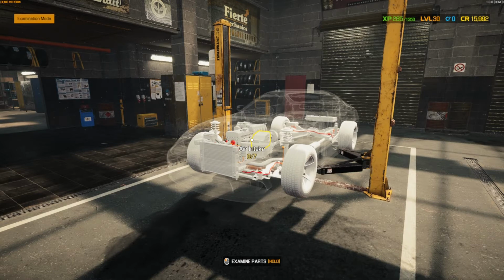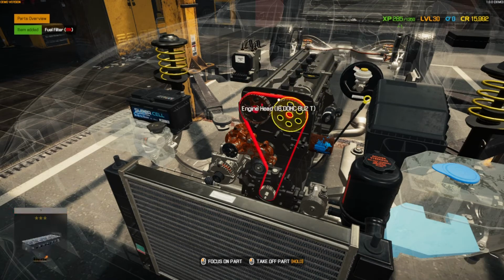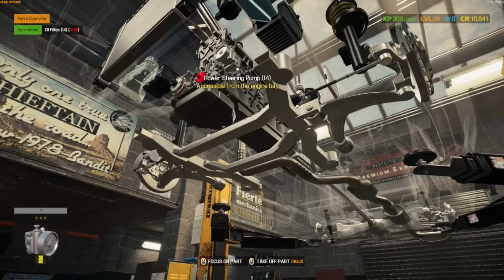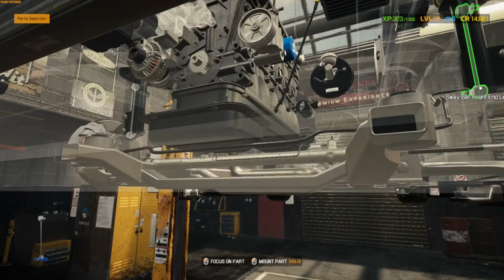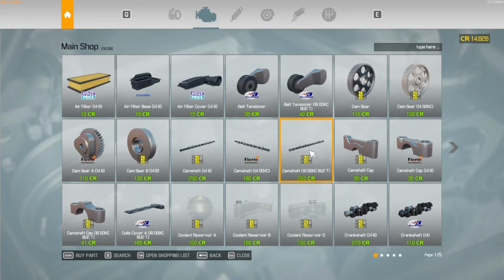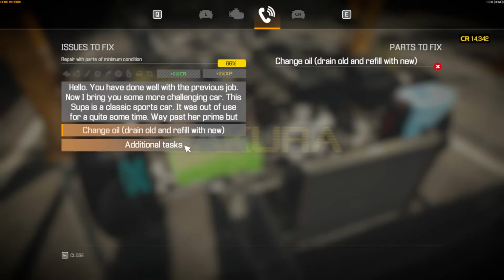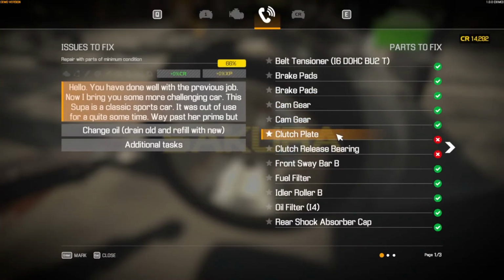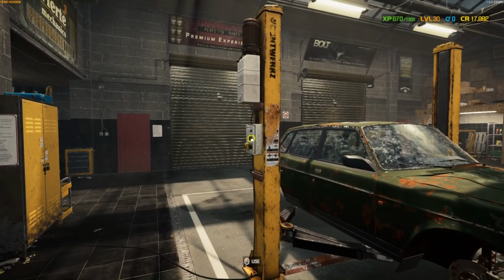Car Mechanic Simulator 2021 | Part 2 | Sakura Supa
service repair order for a Sakura Supa